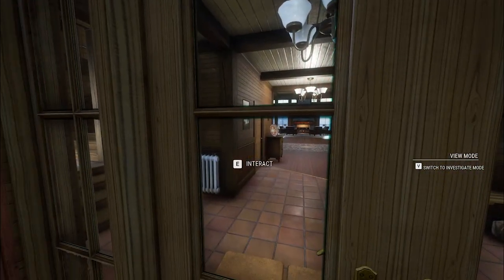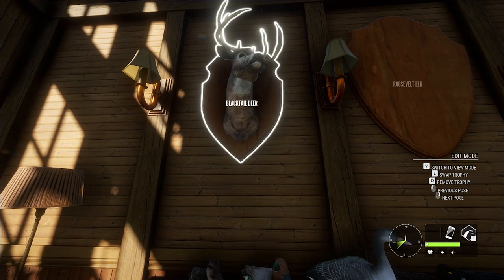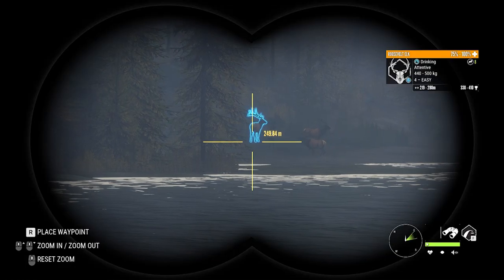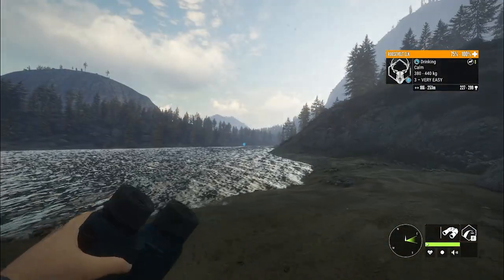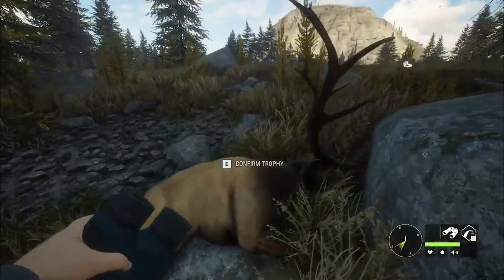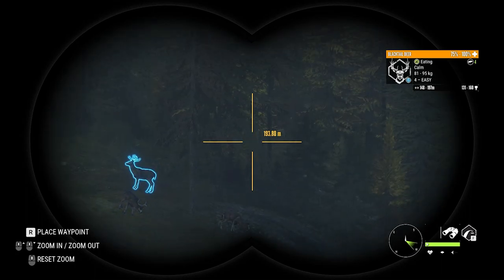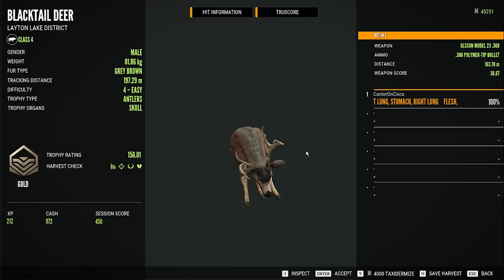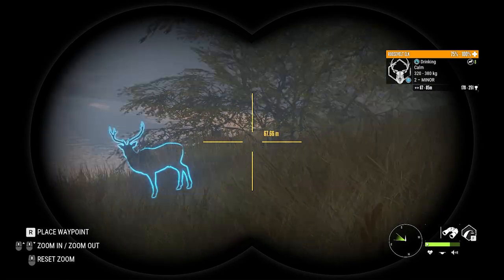Layton Lakes Lodge Series | Episode 2 | Call of the Wild